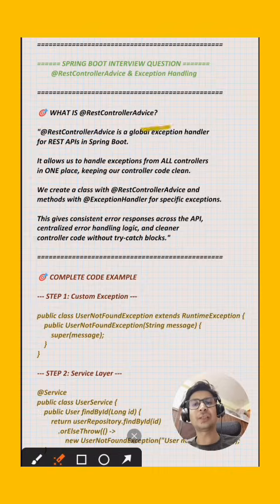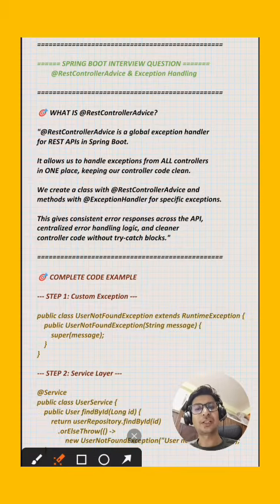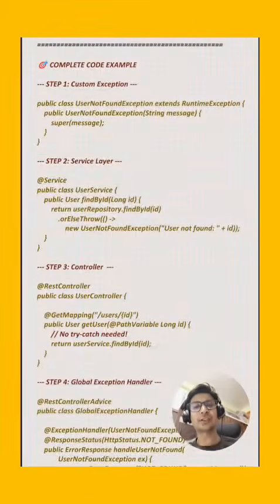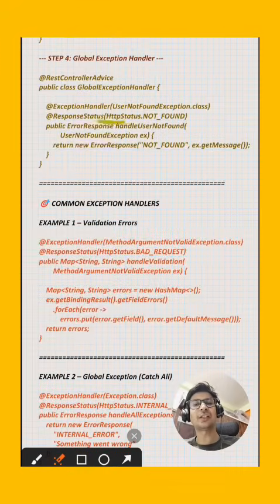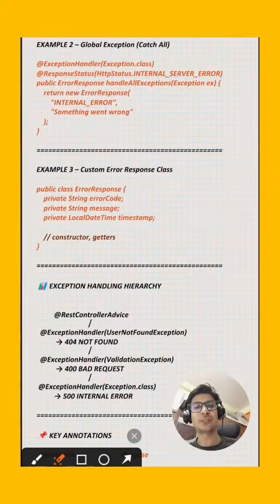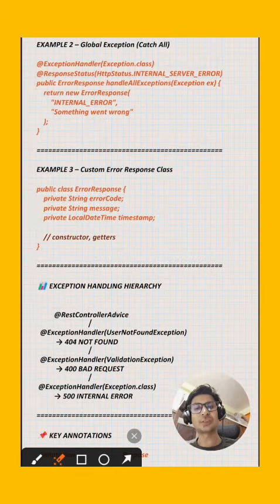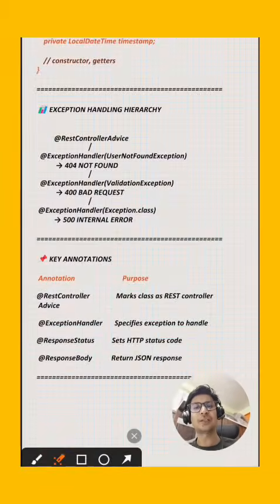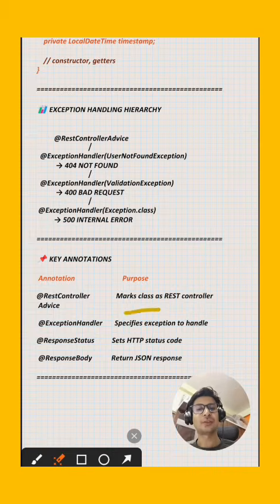& Exception handling in Springboot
@RestControllerAdvice - Global exception handling in Spring Boot.

📌 What it does: Handles exceptions from ALL controllers in ONE place
📌 Benefits: No try-catch in controllers, consistent error responses

Components:
• @RestControllerAdvice - marks global handler class
• @ExceptionHandler - specifies which exception to handle
• @ResponseStatus - sets HTTP status code

Common handlers:
• 404 - Resource not found
• 400 - Validation errors
• 500 - Unexpected errors